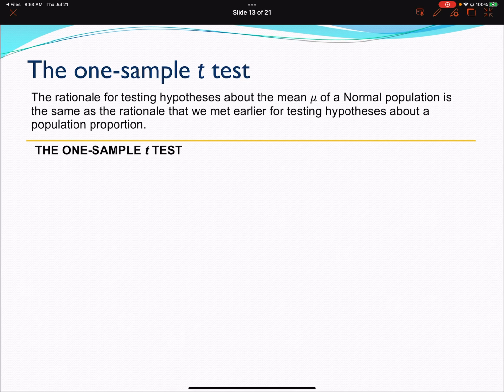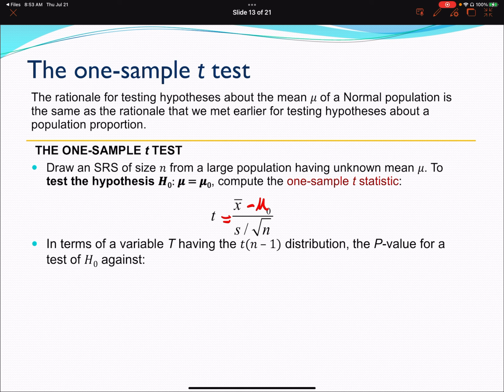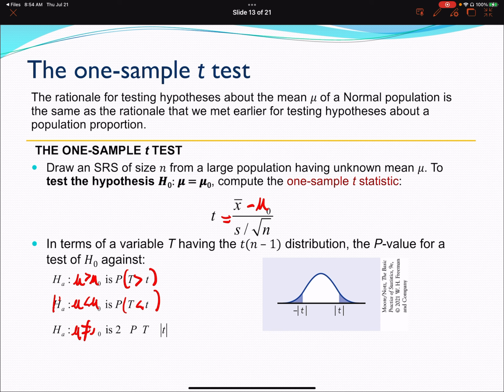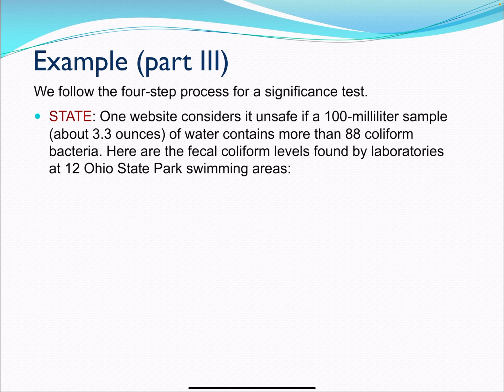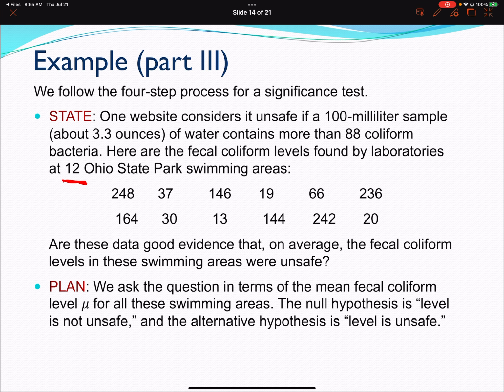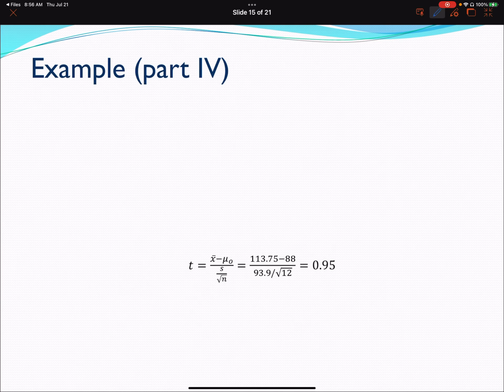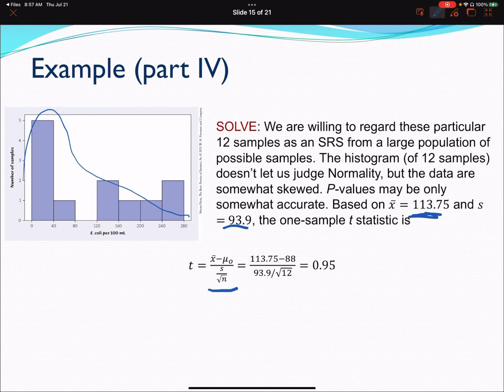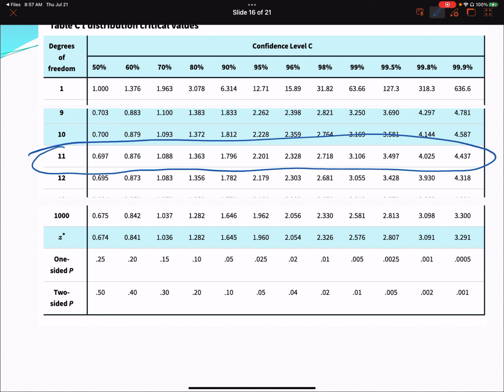Chapter 20, Part 3 STAT 1300